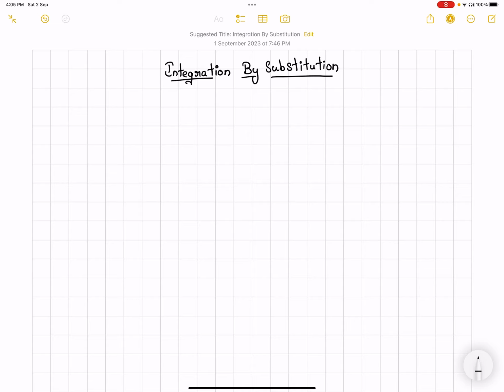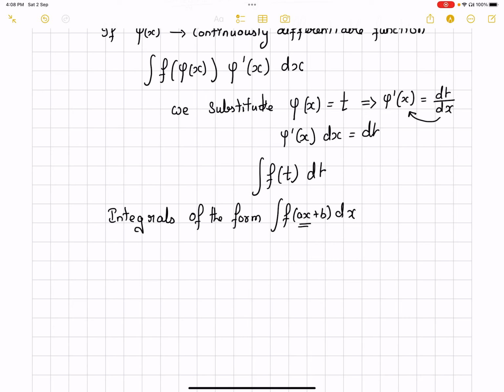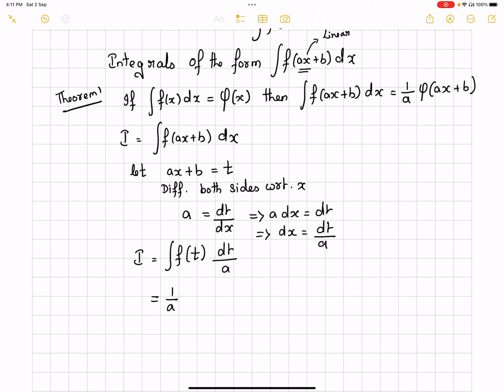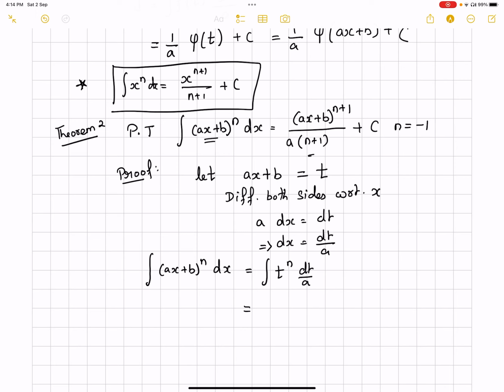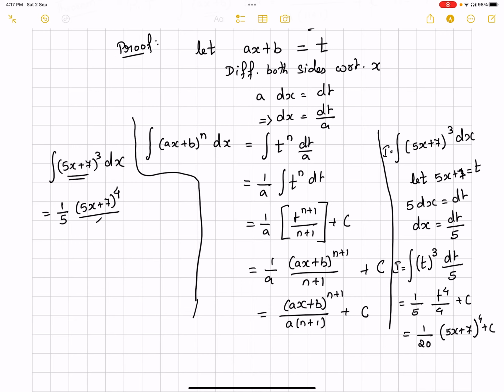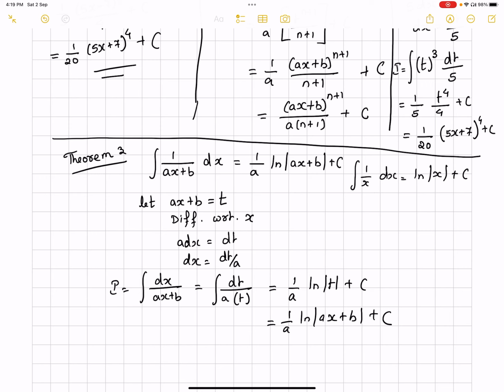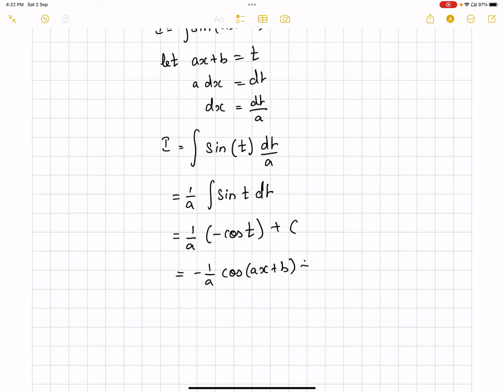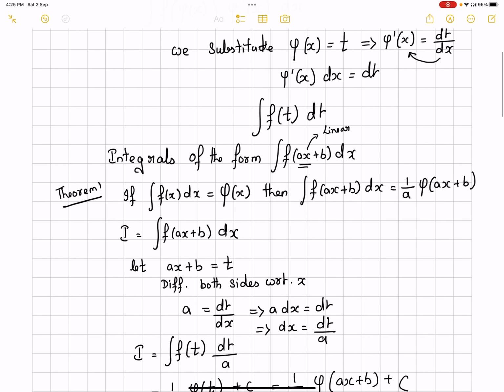Integration by Substitution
This video is an introduction to Integration by substitution.